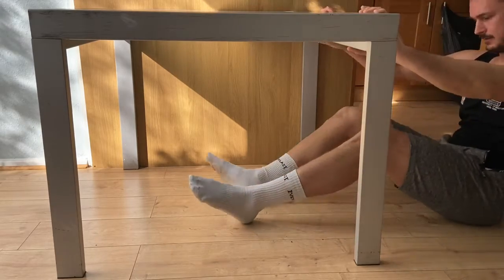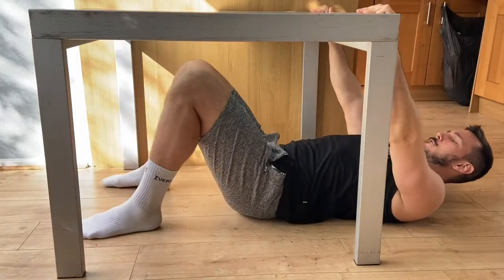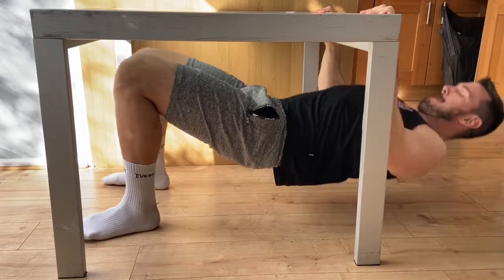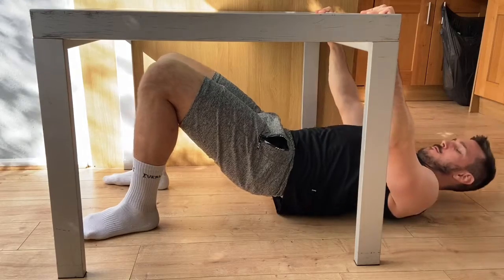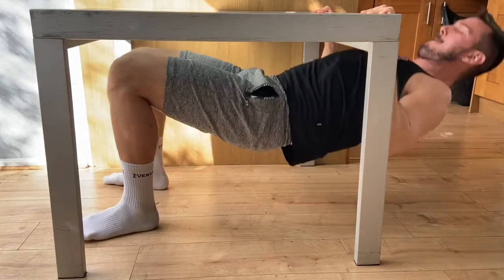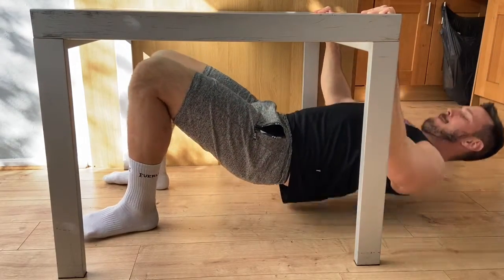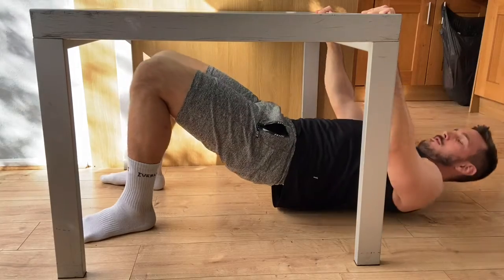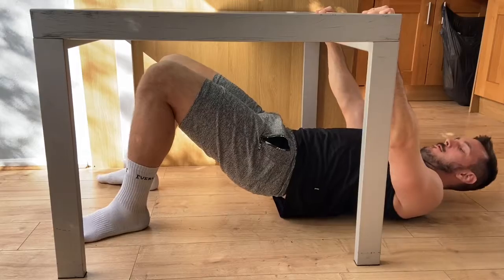Bent knee table rows